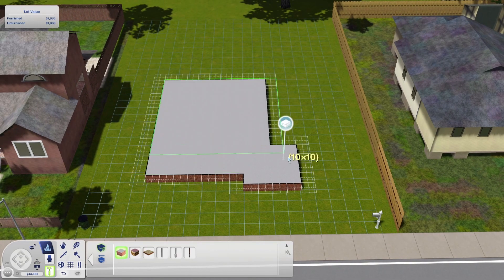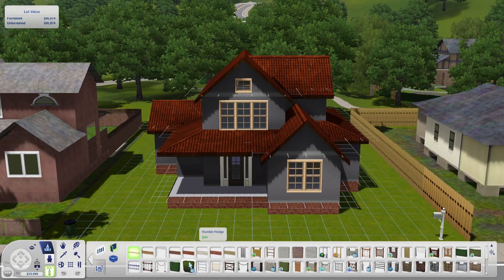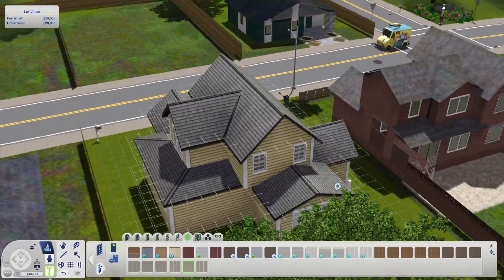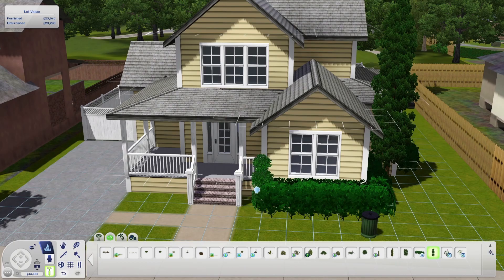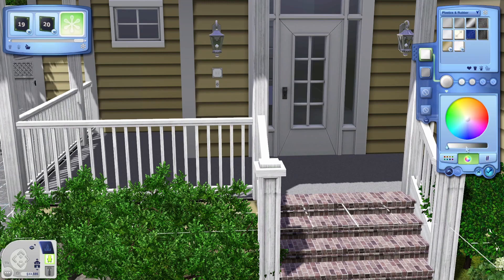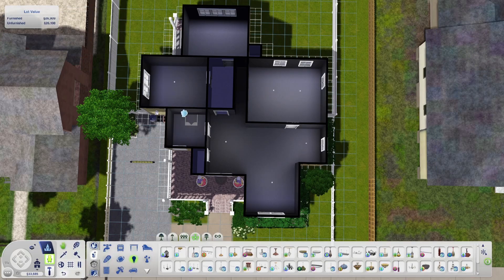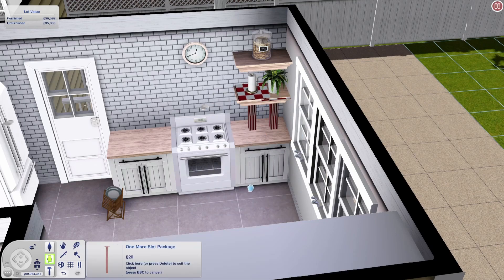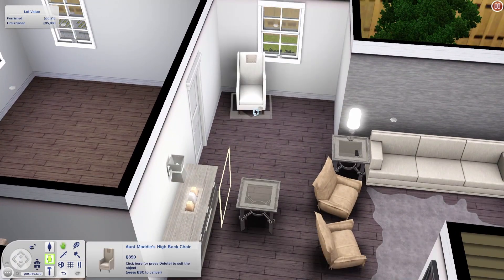Lemon Drive 💜 Sims 3 Speed Build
💜 Socials

Sims 3 Store ID - KenzieMarie1992

💜 Download

💜 Music